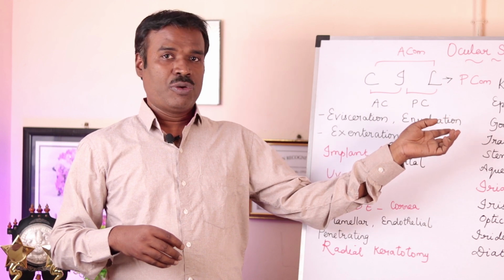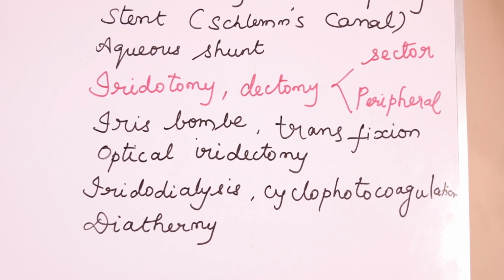Goniosynechiaelysis | Goniotomy | Anterior & Posterior | Adhesions - Dr Rams Medical Coding Academy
This video talks about the below procedures like

Goniosynechiaelysis - Removal of adhesions in the angle of eye.

Goniotomy - Incision of the angle of the eye.

Anterior synechiae - Adhesions between cornea and iris

Posterior synechiae - Adhesions between iris and lens

The aqueous drainage system is discussed where the aqueous humor formed in the posterior chamber of eye enters the anterior chamber and through the angle of the eye, the fluid drains into the trabecular mesh which inturn enters into the Schlemm's canal which are found in the sclero-corneal junction (Limbus) and thereby lubricating the sclera.

Development of Glaucoma which is a state of intra-ocular hypertension in which the pressure in the eyeball builds up due to retention of the aqueous humor.

(Or)
Use the Below link: